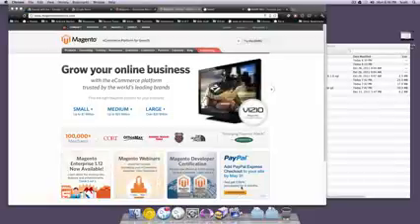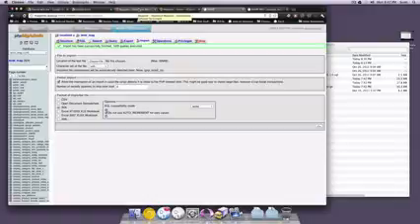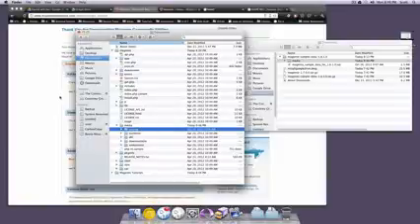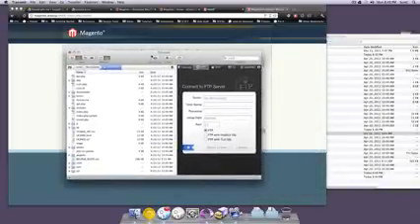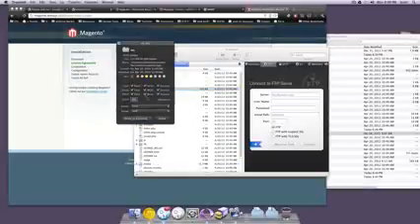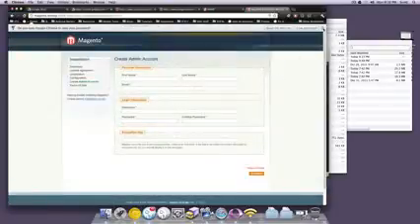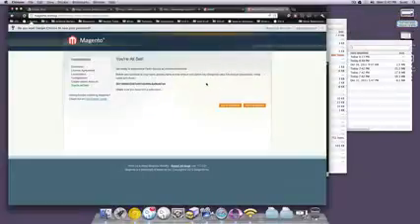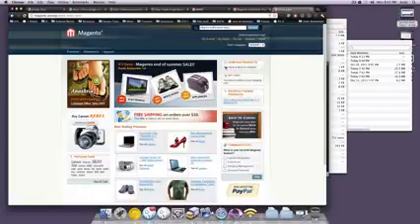SynapseIndia Magento Development Tutorials 1